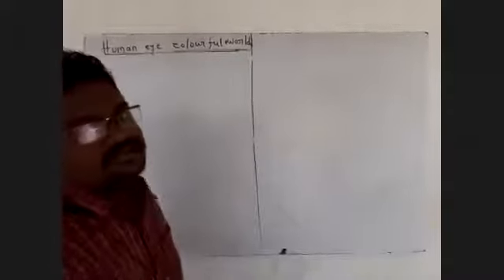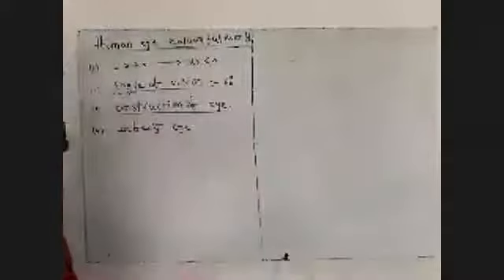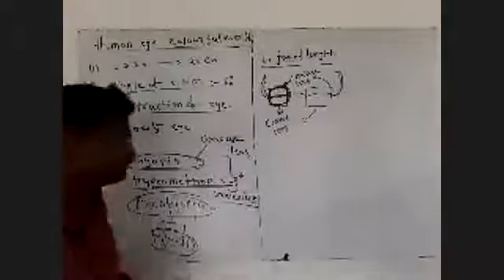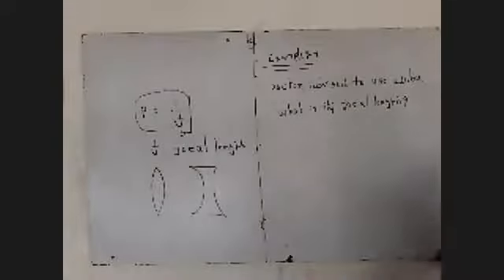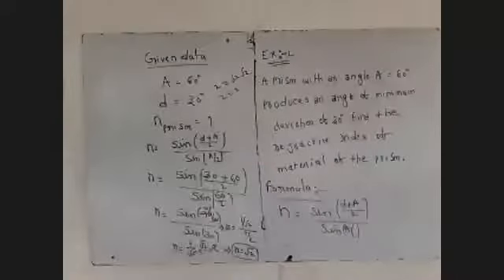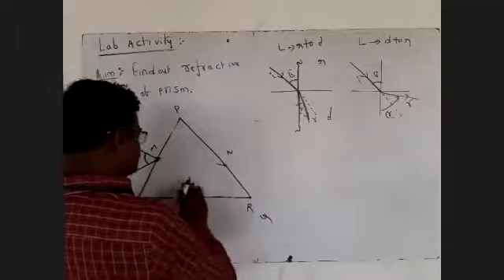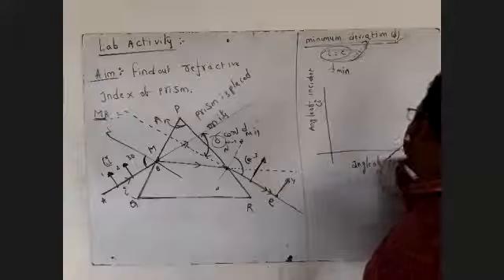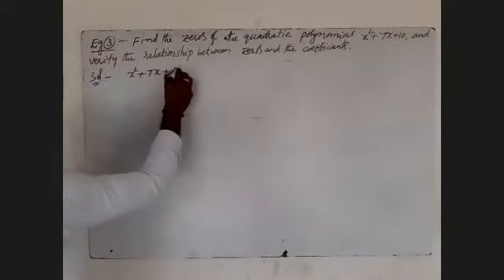human eye colourful world 10th physics 25-06-20